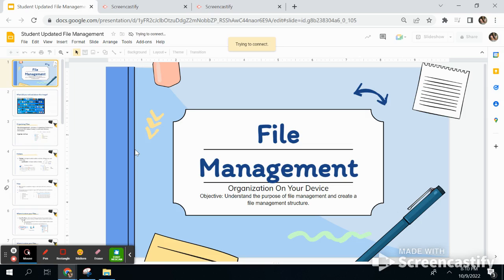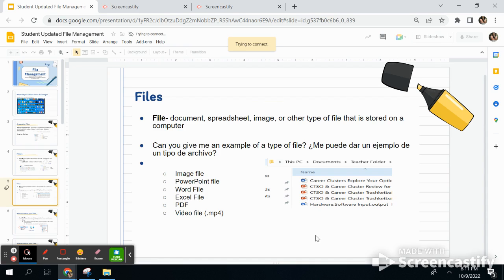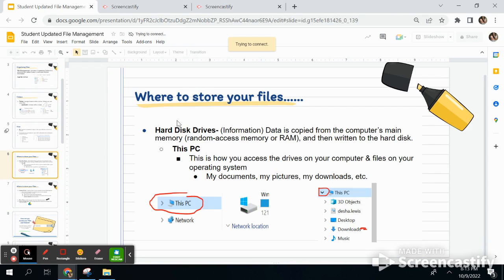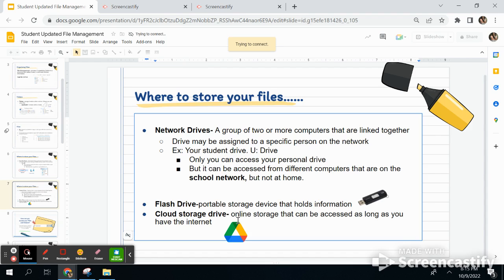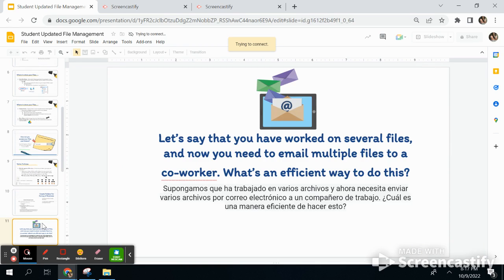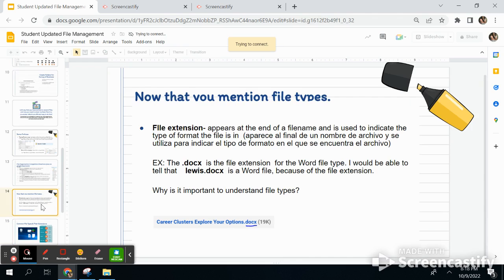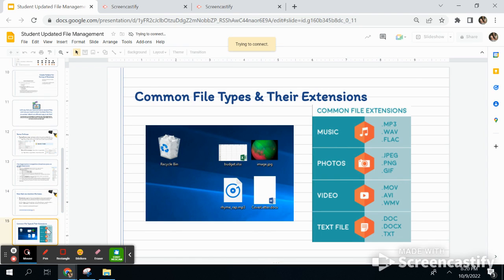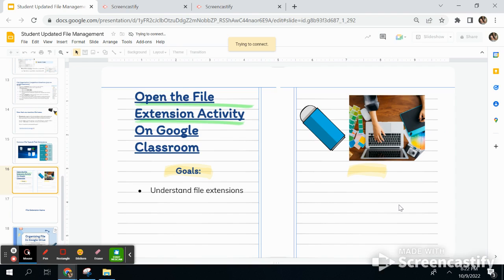File Management Lesson